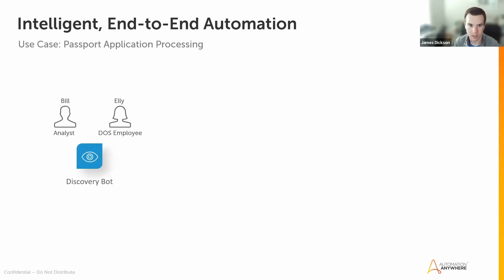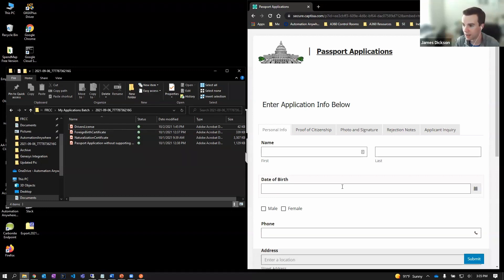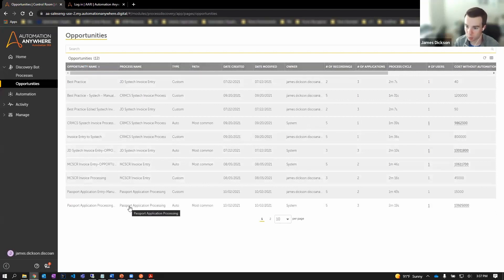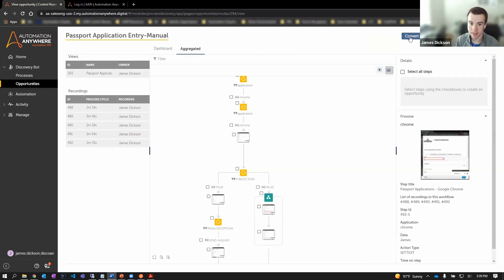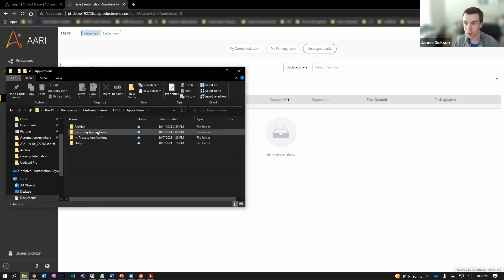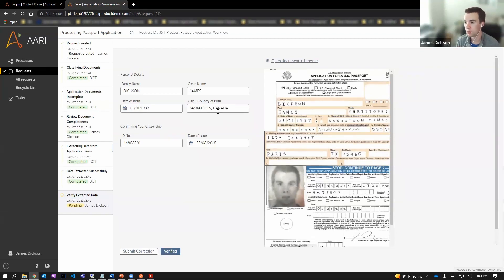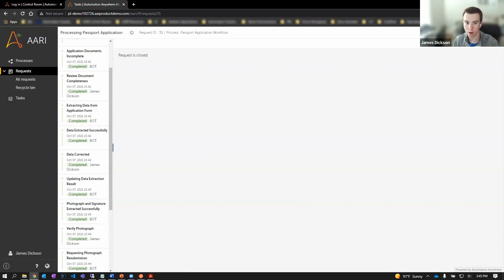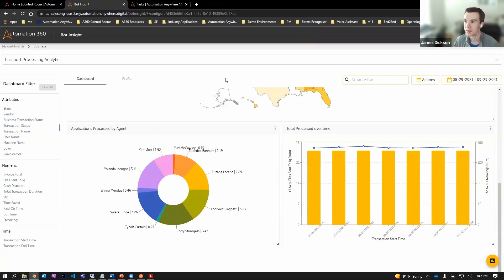Automated Passport Application Processing | Automation 360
The passport application process is rarely a fun thing to go through, and as travel restrictions start to relax, a flood of new passports are being requested. Why not take the pain out? With Automation360, you get AI powered cloud native RPA to optimize the entire process. Learn how today.